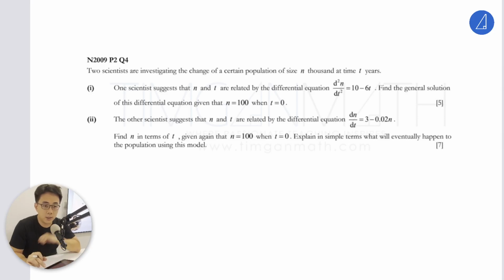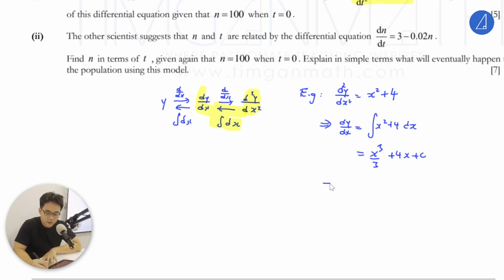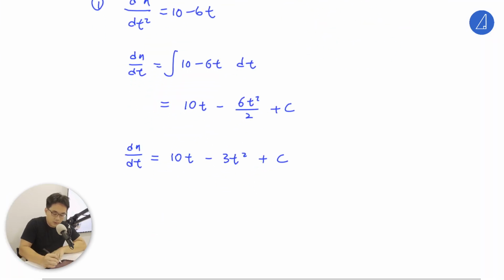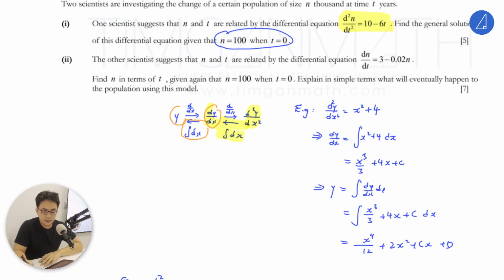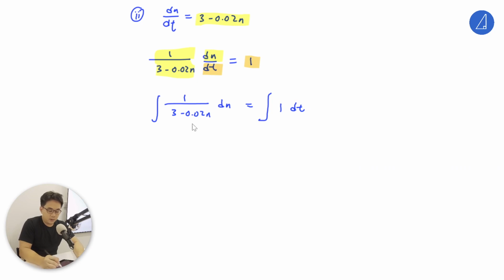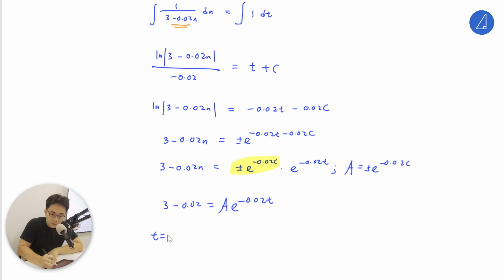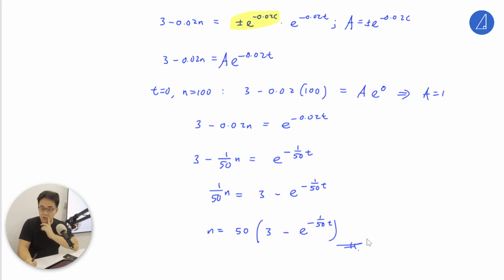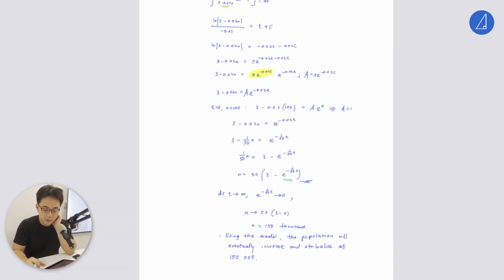[Differential Equations] N2009 P2 Q4 - H2 Math Tuition @ Tim Gan Math